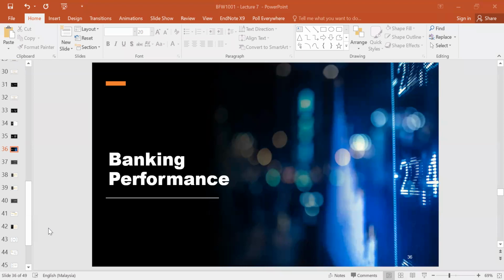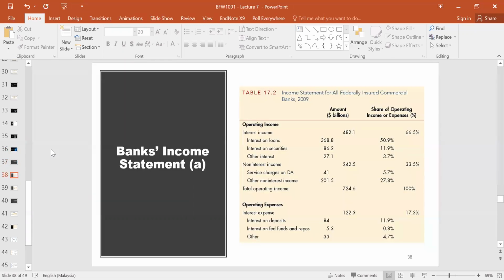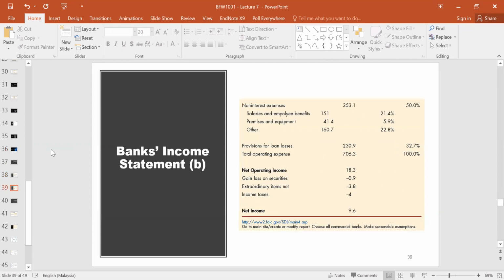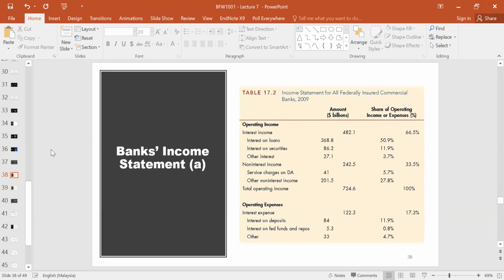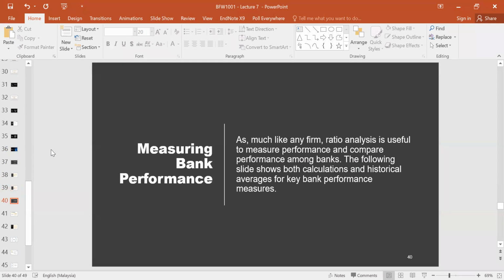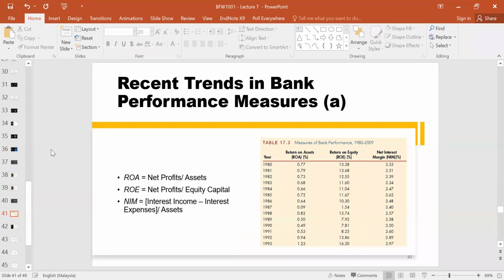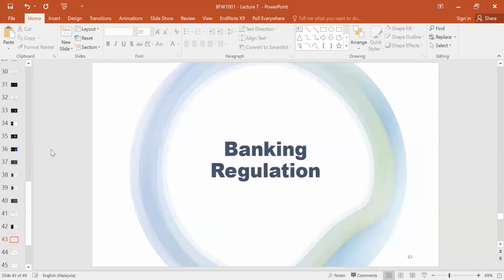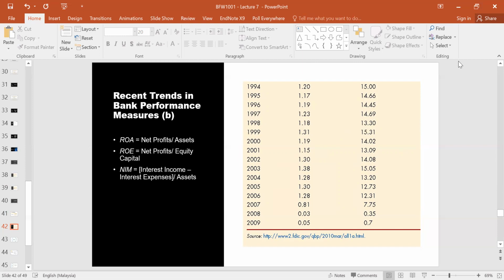Measuring Bank Performance